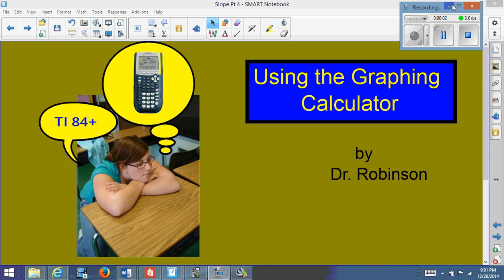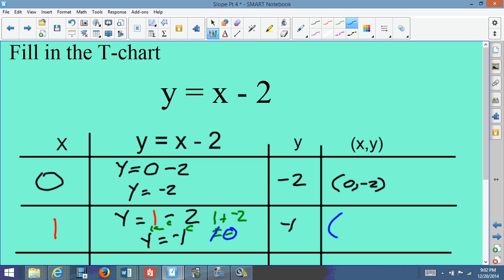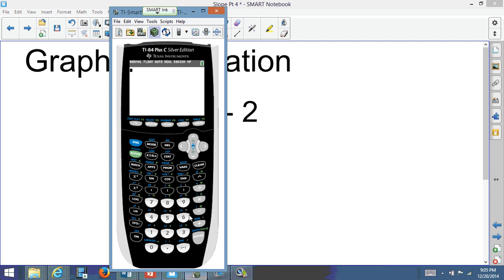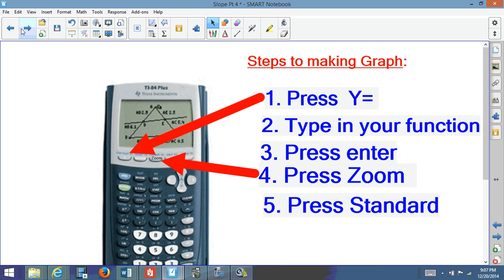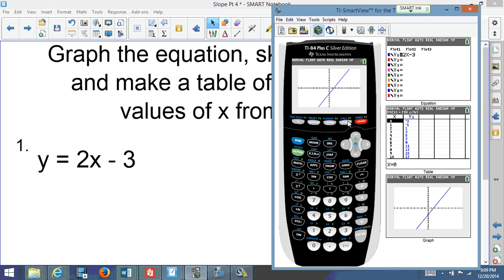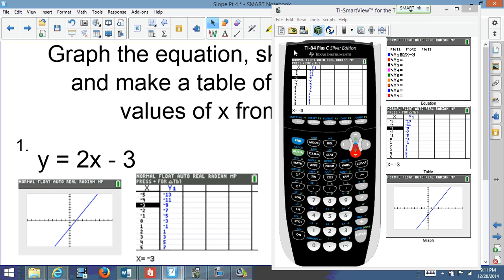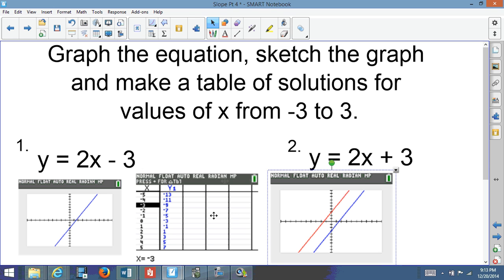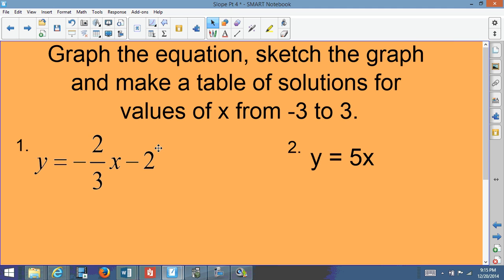Slope with Dr Rob Part 3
Description: Students will use TI84+ Graphing Calculator to graph linear equations and fill in tables.